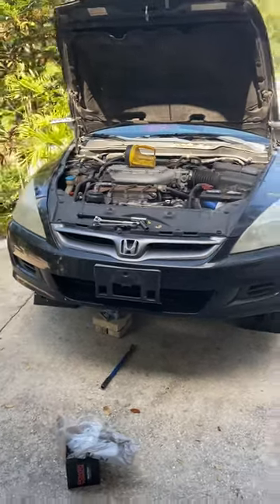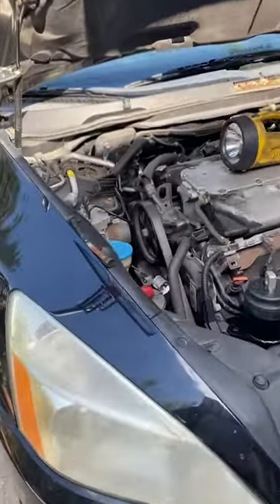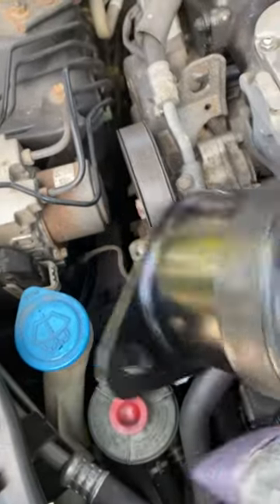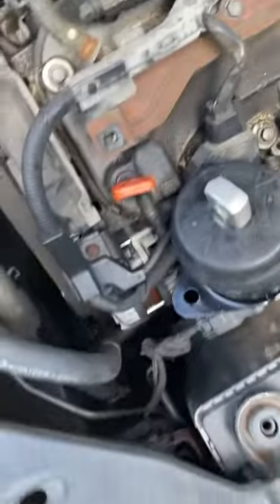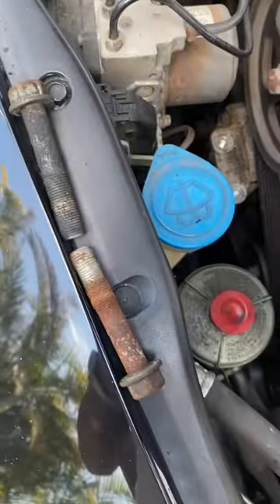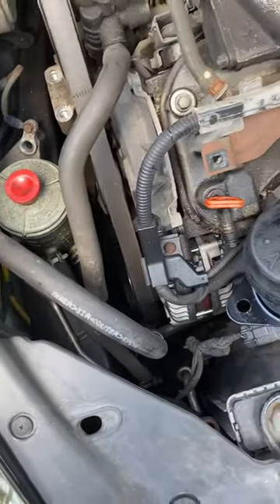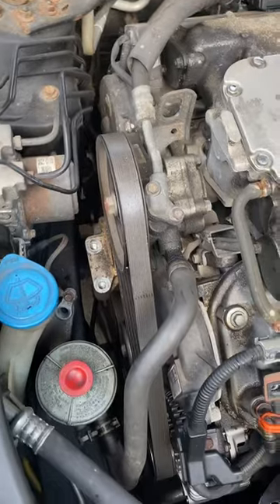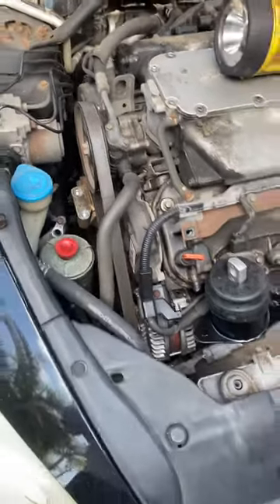Where is the motor mount in my 2006 Honda accord (passenger side only) side mount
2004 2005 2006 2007 Honda accord motor mount for V6 engine 3.0 liter.

Had some vibration and I’d the rest. Someone stands outside of the car with the hood up looking at the engine, a 2nd person starts the car and with foot on the brake puts the car into “D” or drive and still holding the brake pedal down, press the gas pedal slightly while holding the brakes.. if the engine jumps or moves separate from the car you may have a broken mount. Whichever side of the engine lifts during this “test” is the side that’s broken and as a general rule you should change the rest while your at it. Also the vibration can come from a transmission mount

Hope this helped save someone time and learned something